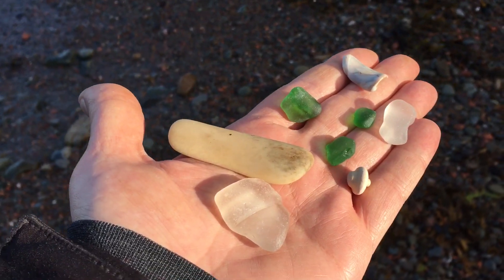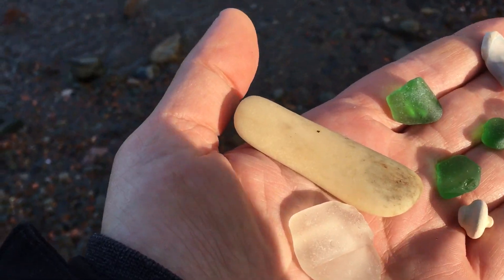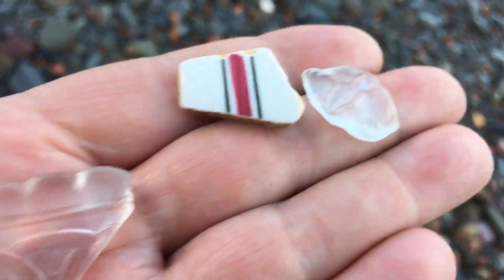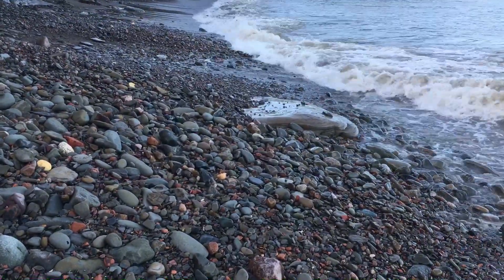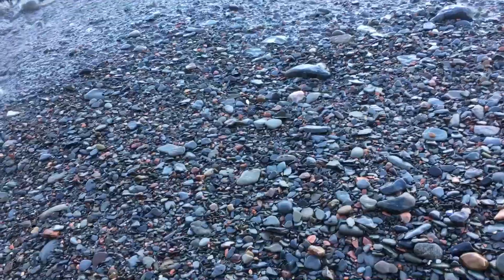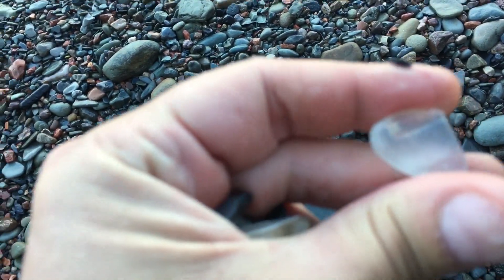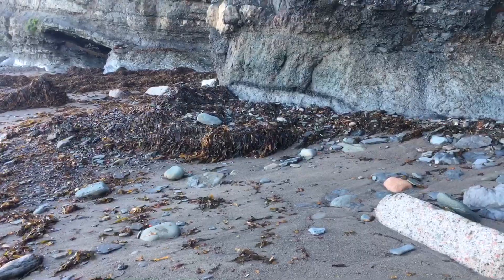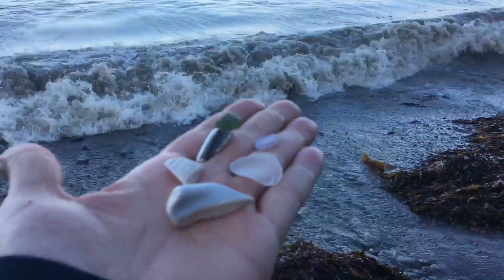“Marbleous SeaGlass" Evening On The Shoreline 🙌🏻♥️🌊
What a magical feeling surrounded by such Magnificence such as the “Cape Breton Island” Shoreline!  🌊🌊

Some Beautiful finds just WoW... that beautiful marble, the patterned Seaglass finds, the gorgeous pottery. what an evening! 🙌🏻🧜🏻‍♂️😂🌊♥️😍

Nova Scotia
Canada 🇨🇦

And check me out on “FaceBook” and “Instagram” at ..

“Class Sea Glass”

Have a great day no matter where you may tread... 🙏🏼♥️🌊